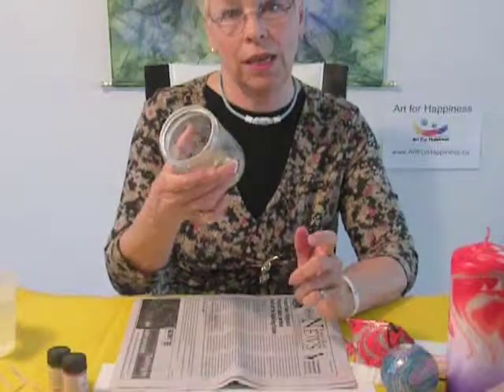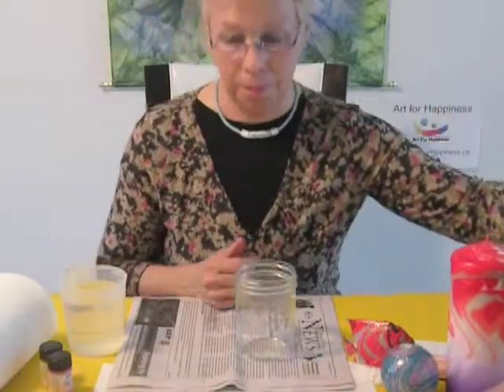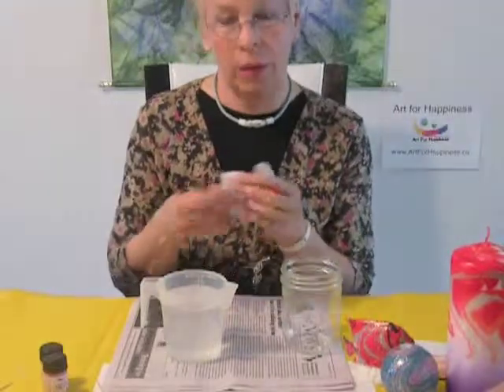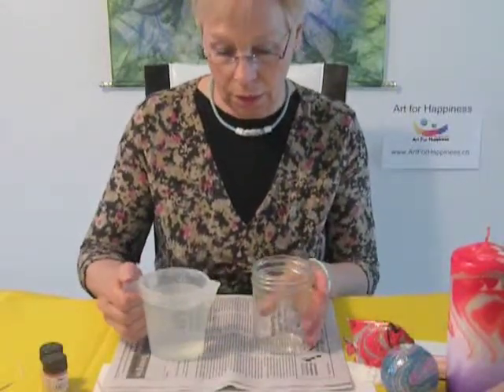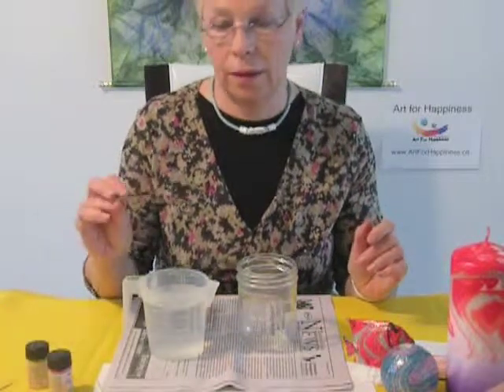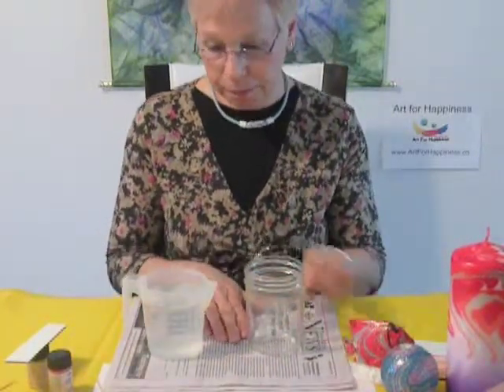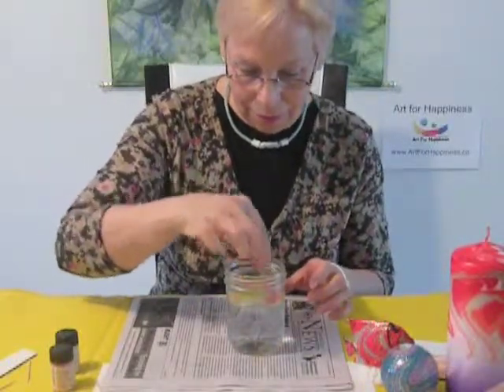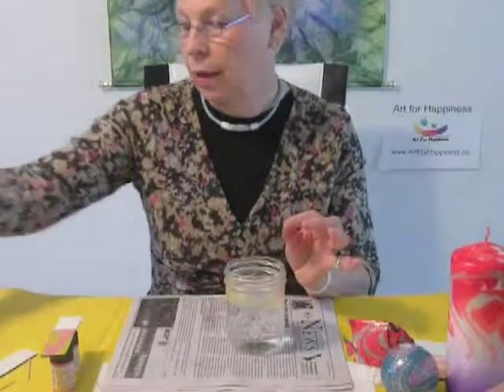Immersion Marbling - Process and Materials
Tutorial about the process of immersion marbling, also called swirling, and the materials needed using Magic Marble Paint.